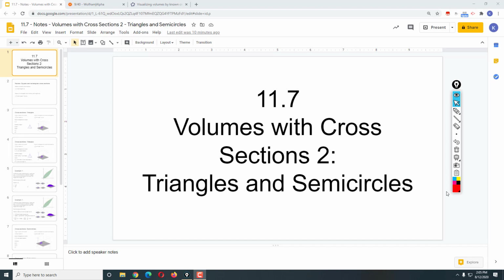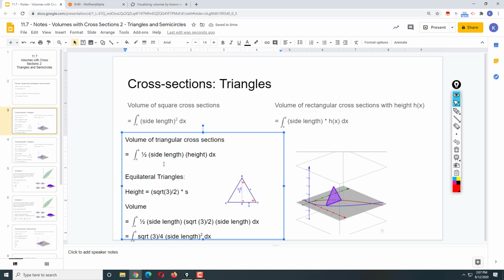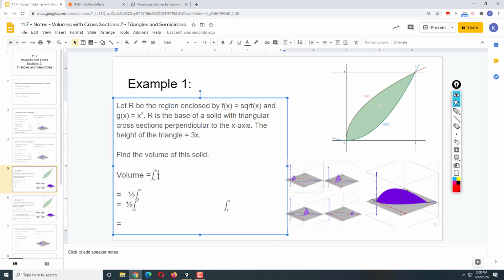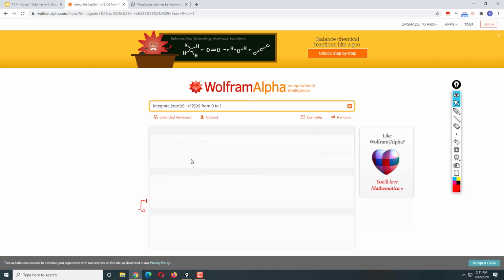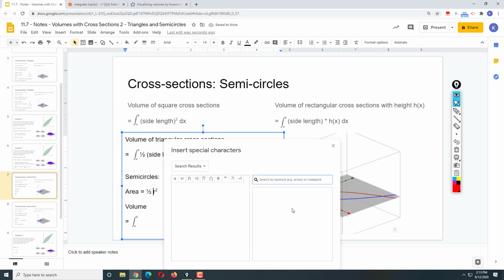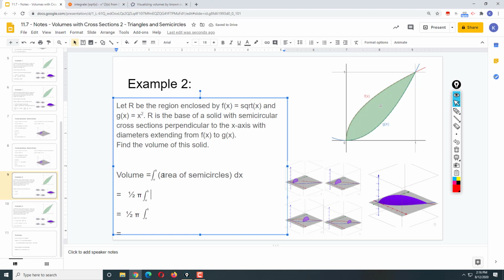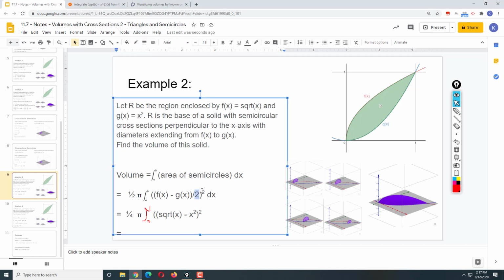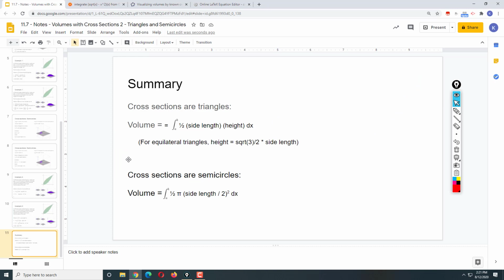11.7 - Volumes with Cross Sections 2 - Triangles and Semicircles